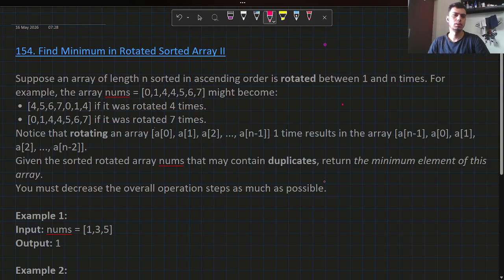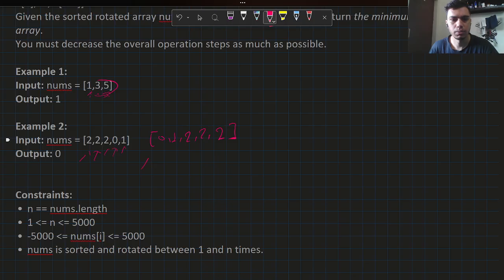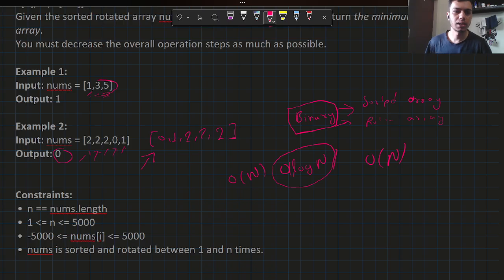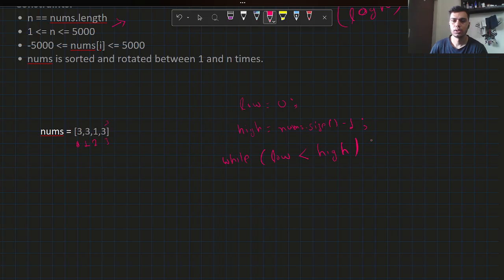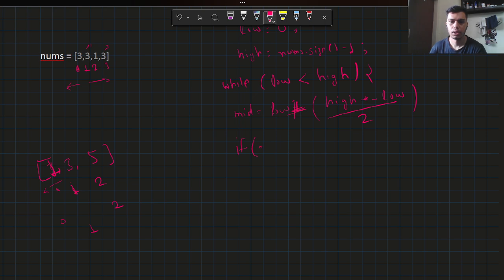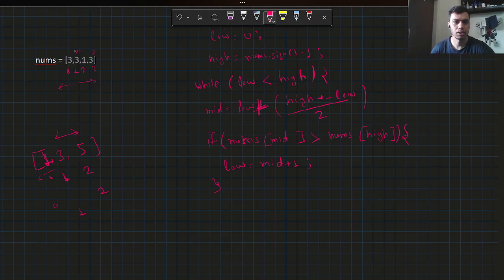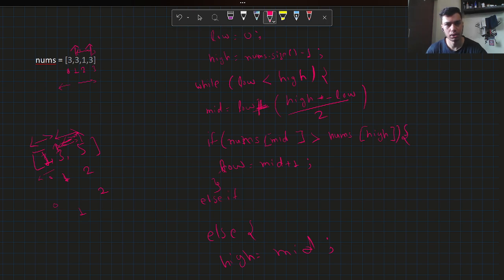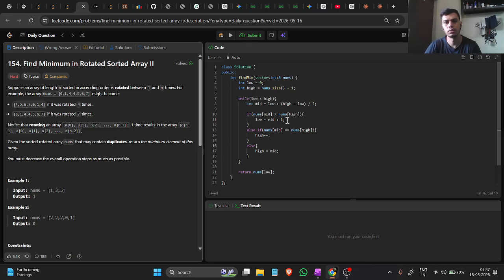LeetCode 154 - Find Minimum in Rotated Sorted Array II | Binary Search with Duplicates | C++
In this video, we solve LeetCode 154: Find Minimum in Rotated Sorted Array II with an easy and detailed explanation in C++.

We will understand:
✅ Problem Explanation
✅ Difference Between LeetCode 153 and 154
✅ Handling Duplicate Elements
✅ Brute Force Approach
✅ Optimal Binary Search Solution
✅ Important Interview Observations

🔥 Topics Covered:

Arrays
Binary Search
Rotated Sorted Array
Duplicate Elements
Searching Algorithms

💡 Problem Idea:
The array is sorted and rotated, but unlike LeetCode 153, this problem may contain duplicate values.

We need to find the minimum element efficiently.

Example:
Input:[2,2,2,0,1]

Output: 0

📌 Approaches Explained:

Linear Search → O(n)
Optimal Binary Search → Average O(log n)

⚠️ Important Note:
Due to duplicates, the worst-case complexity can become: O(n)

📌 Problem Link: LeetCode 154 - Find Minimum in Rotated Sorted Array II